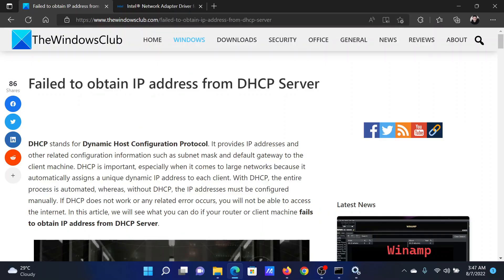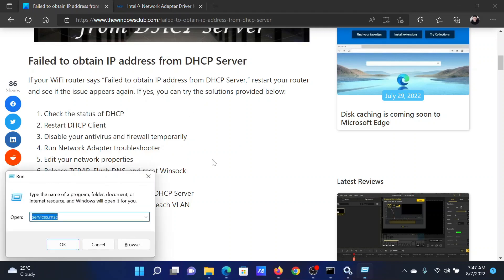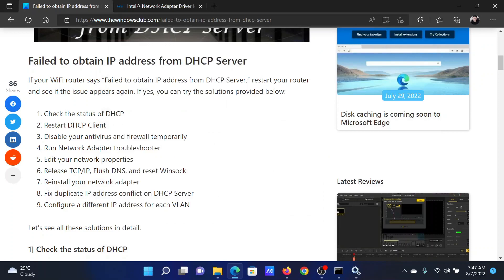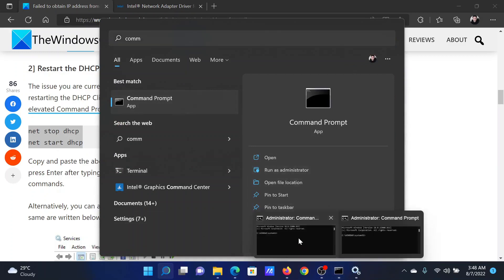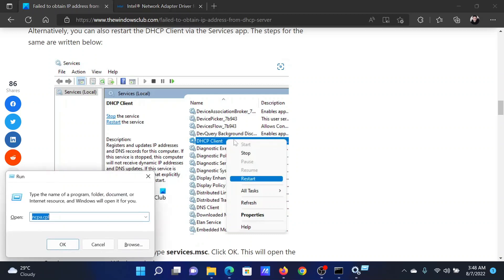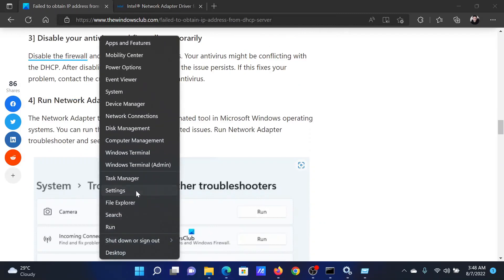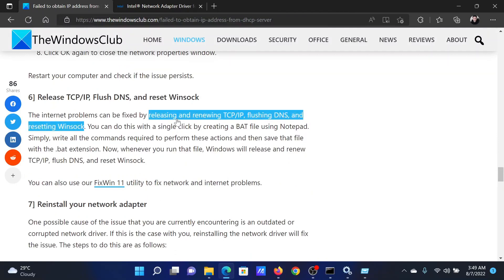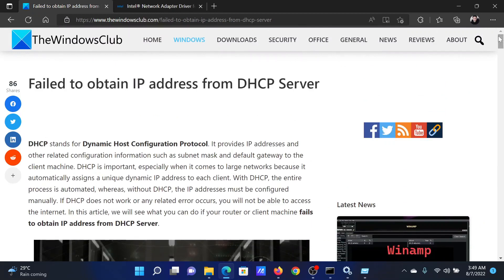Failed to obtain IP address from DHCP Server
DHCP stands for Dynamic Host Configuration Protocol. It provides IP addresses and other related configuration information such as subnet mask and default gateway to the client machine. DHCP is important, especially when it comes to large networks because it automatically assigns a unique dynamic IP address to each client. With DHCP, the entire process is automated, whereas, without DHCP, the IP addresses must be configured manually. If DHCP does not work or any related error occurs, you will not be able to access the internet. In this tutorial, we will see what you can do if your router or client machine fails to obtain IP address from DHCP Server.

If your WiFi router says “Failed to obtain IP address from DHCP Server,” restart your router and see if the issue appears again. If yes, you can try the solutions provided below:

1] Check the status of DHCP

2] Restart DHCP Client

3] Disable your antivirus and firewall temporarily

4] Run Network Adapter troubleshooter

5] Edit your network properties

6] Release TCP/IP, Flush DNS, and reset Winsock

7] Reinstall your network adapter

8] Fix duplicate IP address conflict on DHCP Server

9] Configure a different IP address for each VLAN

Timecodes:
0:00 Intro
0:22 Check status of DHCP
0:54 Restart DHCP client
1:49 Run Network Adapter troubleshooter
2:12 Release TCP/IP and flush DNS
2:18 Reinstall Network Adapter driver